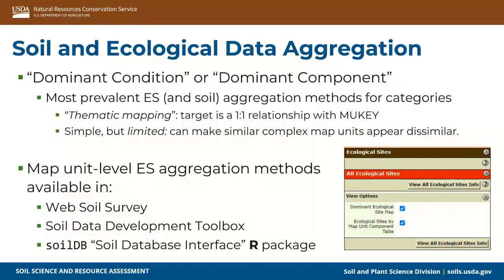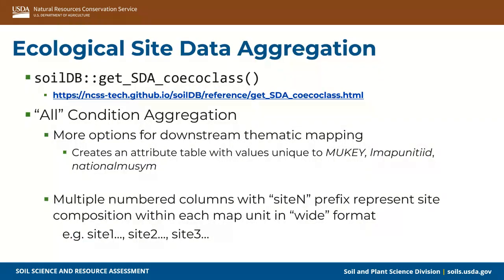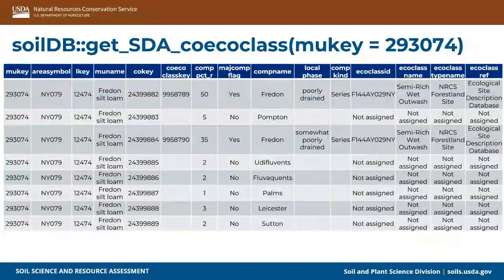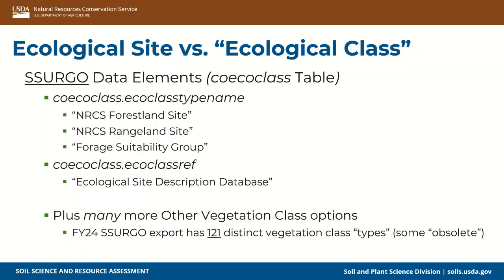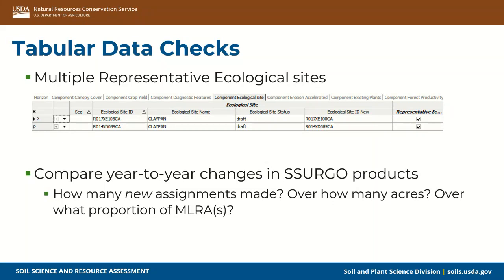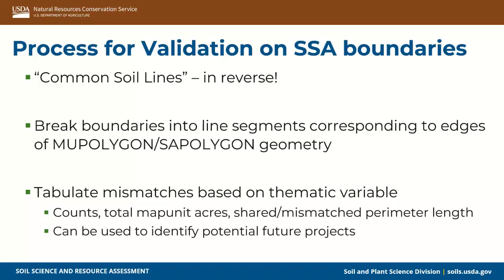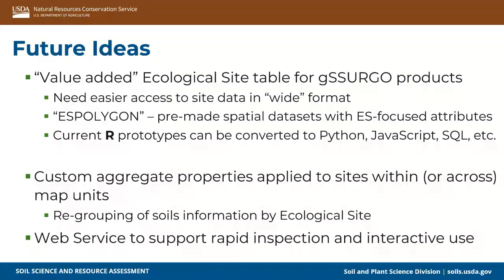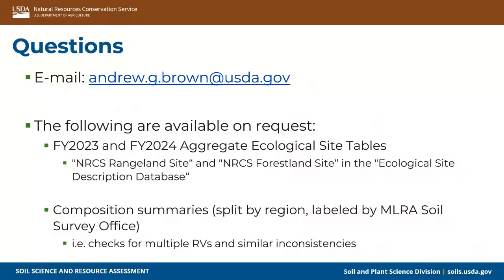Field Notes Webinar #32 (1/23/24)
Webinar features one presentation with an introduction by Paul Reich and moderated by Deb Harms.

1) An Introduction to the Ecological Sites Analytical Tool – Andrew Brown, California

The Field Notes Webinar series is an opportunity for field staff to share results, present methods, pose questions, or serve as an FYI for dealing with a problem.